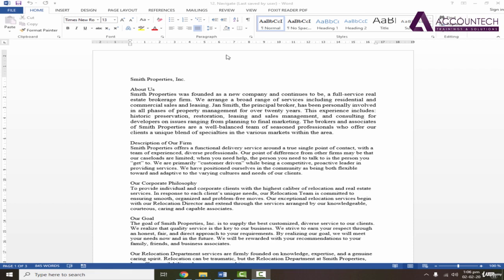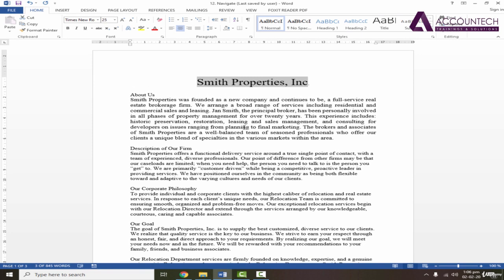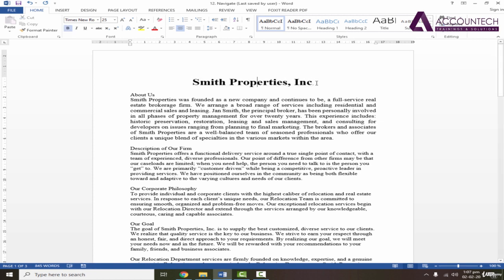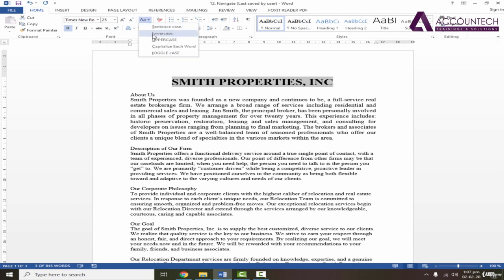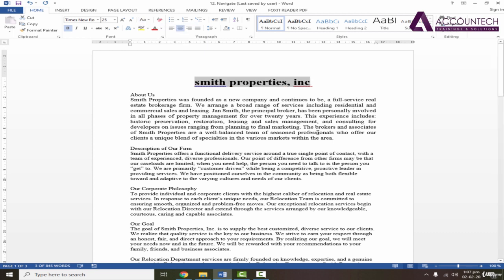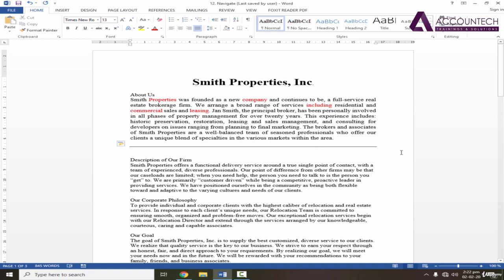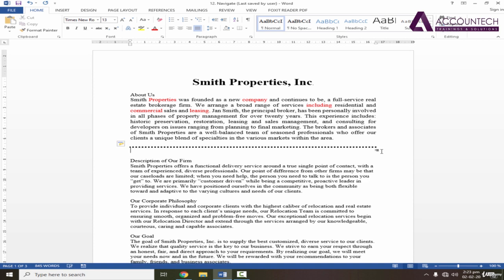T13 Amazing Keyboard Shortcuts for Microsoft Word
Welcome to our guide on 13 amazing keyboard shortcuts for Microsoft Word! These shortcuts will help you navigate, format, and edit your documents with ease, saving you time and boosting your productivity. Whether you're a student, professional, or enthusiast, mastering these shortcuts will make you a Word wizard in no time. Let's dive in and unlock the full potential of Microsoft Word with these handy tricks!

Ctrl + S: Save your document.
Ctrl + C: Copy selected text.
Ctrl + X: Cut selected text.
Ctrl + V: Paste copied or cut text.
Ctrl + Z: Undo the last action.
Ctrl + Y: Redo the last action.
Ctrl + B: Bold selected text.
Ctrl + I: Italicize selected text.
Ctrl + U: Underline selected text.
Ctrl + L: Align text to the left.
Ctrl + E: Center-align text.
Ctrl + R: Align text to the right.
Ctrl + Home: Move the cursor to the beginning of the document.
Start using these shortcuts today to supercharge your Word experience! 🚀⌨️💡